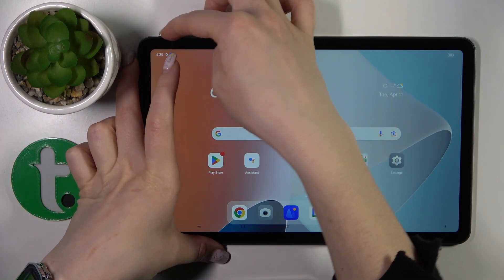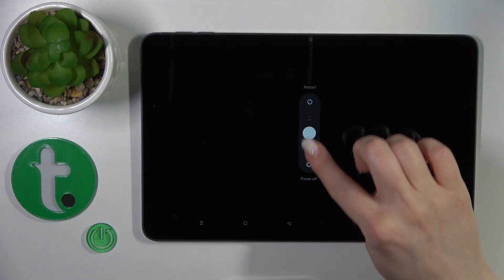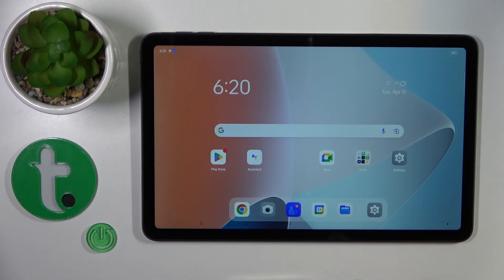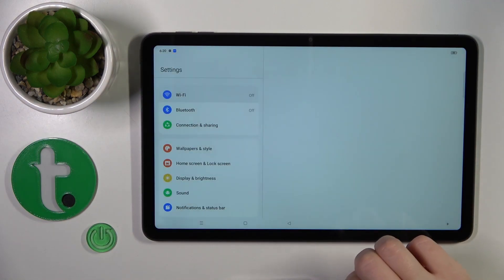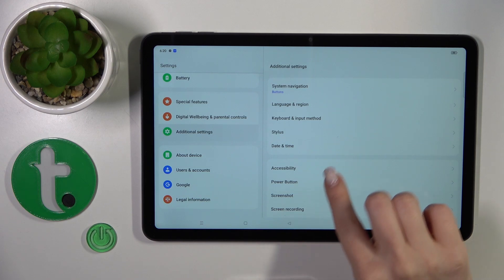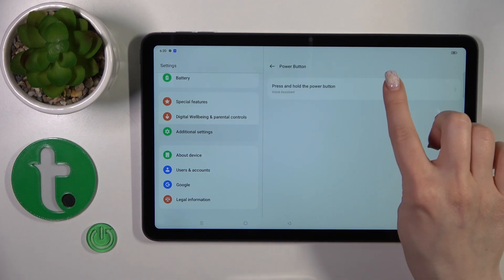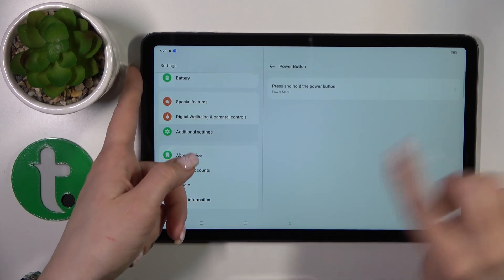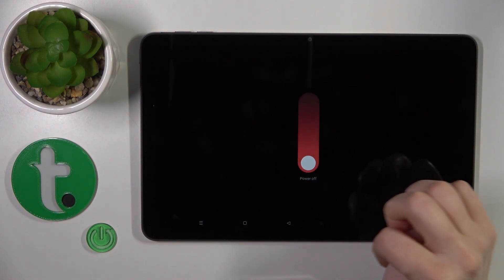How to Switch Off OPPO Pad Air? - Power Off Device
Learn more about OPPO Pad Air

Would you like to turn off the OPPO Pad Air? As you will see in this video, we will be guiding you through the entire process of turning off the OPPO Pad Air. We will show you exactly what steps you need to take in order to turn off the device. So let us follow all the steps shown in order to successfully turn off the OPPO Pad Air.

How to turn off OPPO Pad Air?
How to disable OPPO Pad Air?
How to switch off OPPO Pad Air?
How to restart OPPO Pad Air?